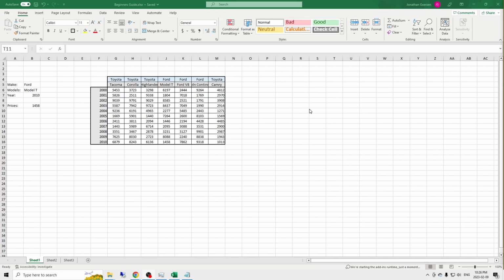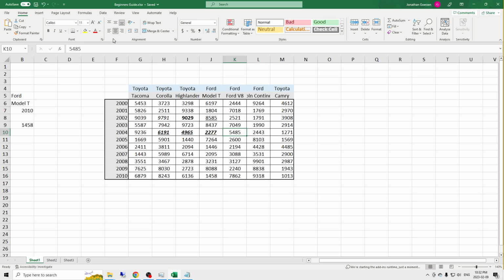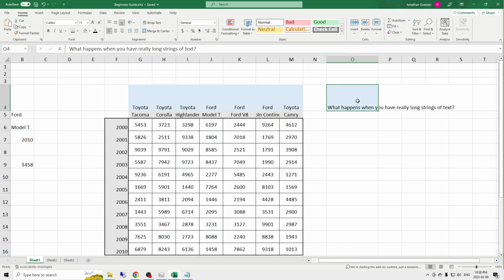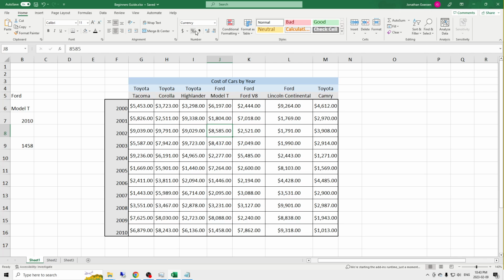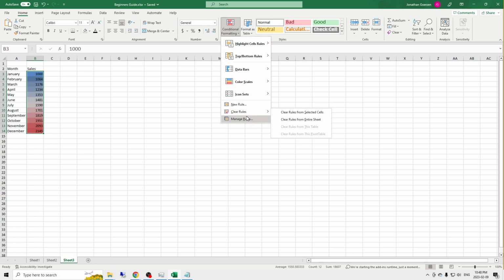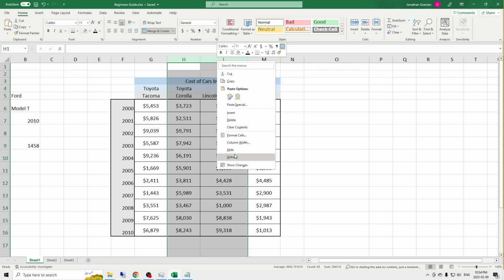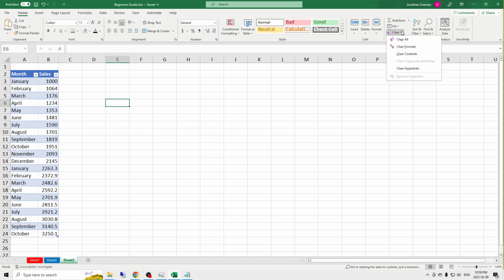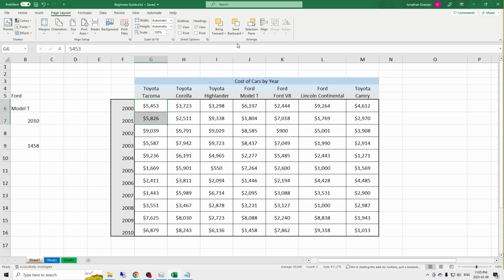Beginner's Guide to Excel - Part 2 - Formatting Cells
This video is an introduction to Excel for absolute beginners. It provides an overview of the tools available for formatting cells within a worksheet, and how get started with making things look pretty. This guide covers most of the tools available from the 'Home' Tab of the Ribbon. If you want to work on making your spreadsheets look nice, this is a good place to start!

0:00 Introduction
1:19 Clipboard
4:07 Font
8:19 Alignment
14:30 Number
18:03 Styles
26:21 Cells
31:00 Editing
36:11 Misc
38:27 Conclusion